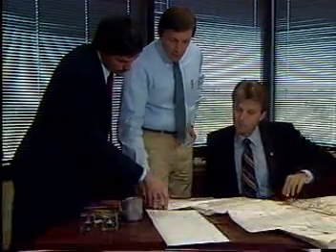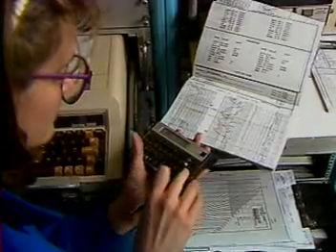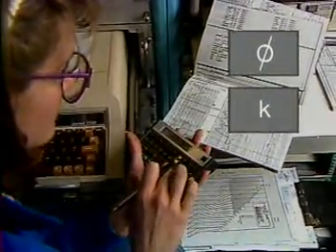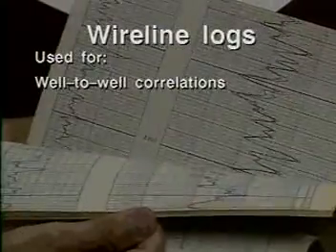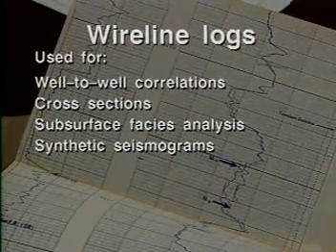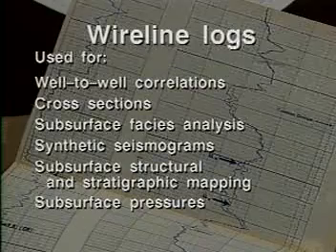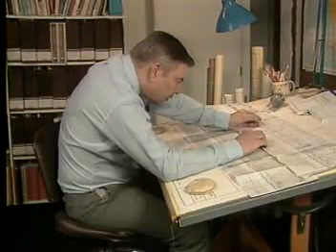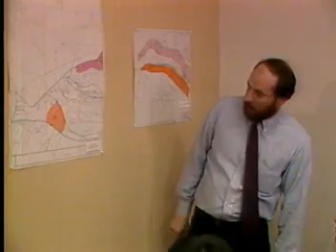Well Logging : Formation Evaluation